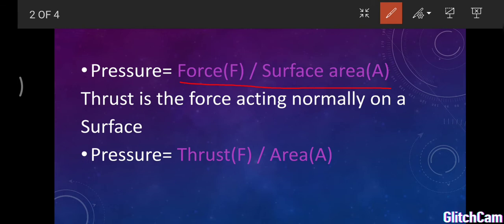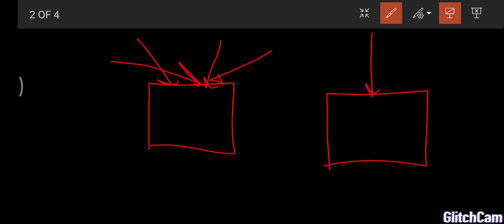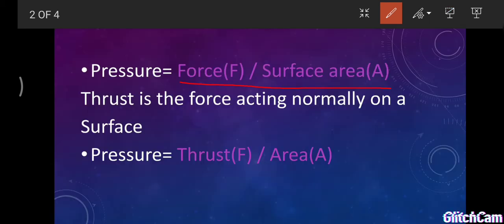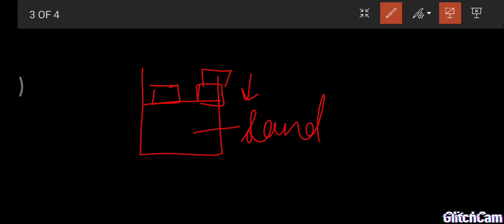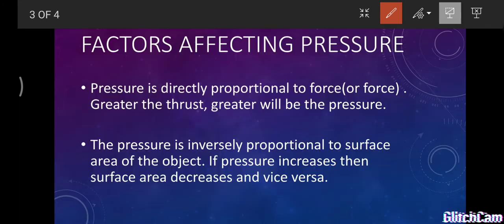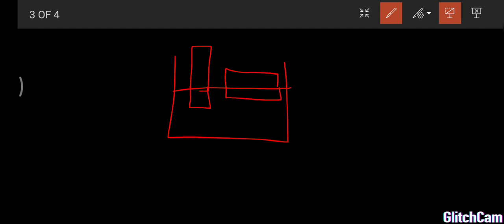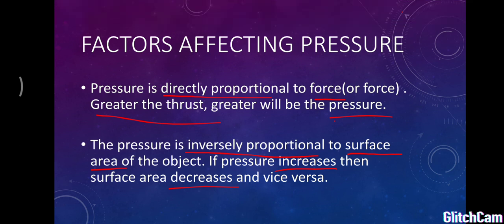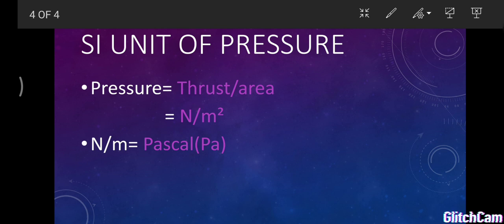Force and pressure part 2 class8 th